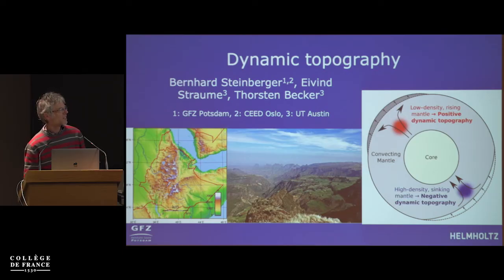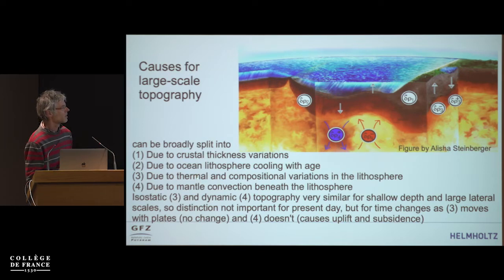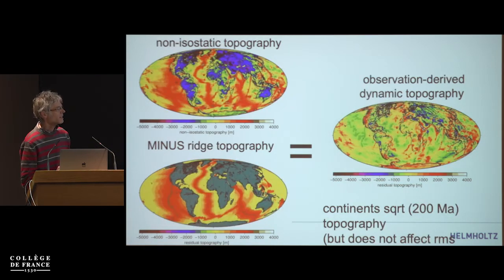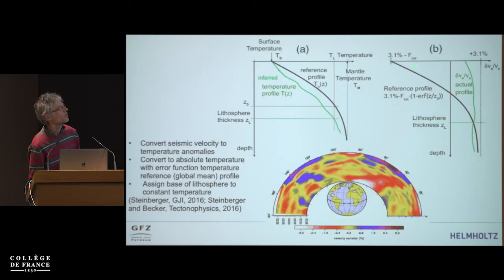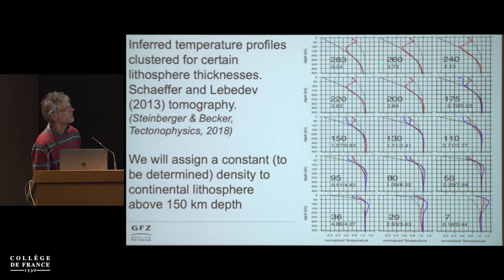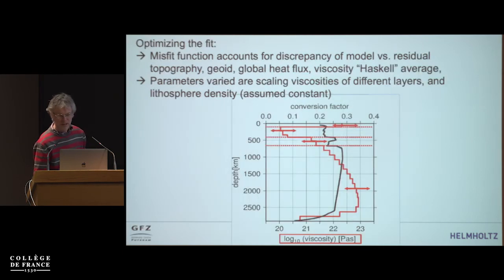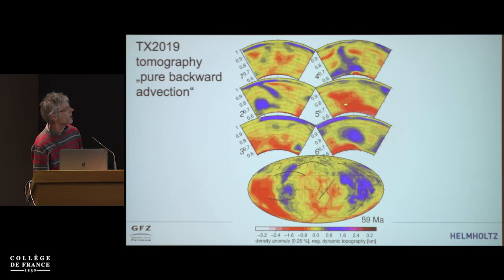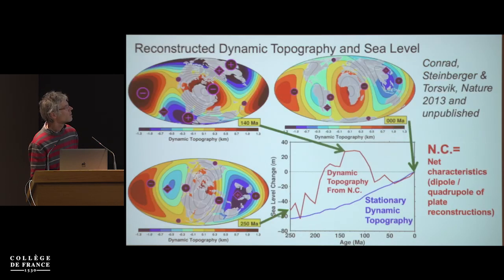Global Scale Seismic Imaging and Dynamics of the Earth's Mantle (11) - B. Romanowicz (2021-2022)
Conférence du vendredi 8 octobre 2021 : Dynamic Topography

Intervenant : Bernhardt Steinberger, GFZ, Potsdam, Germany